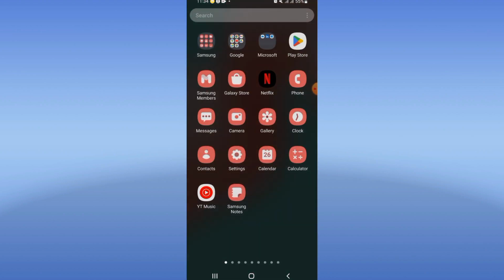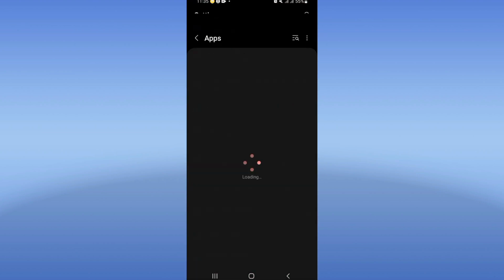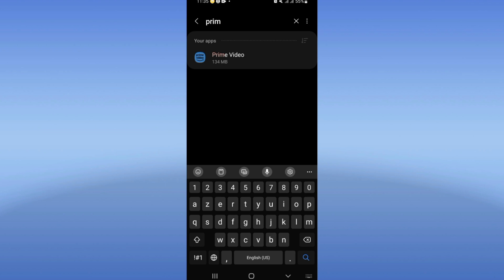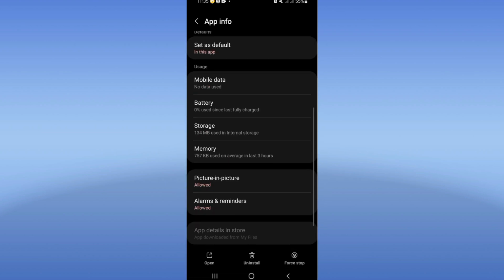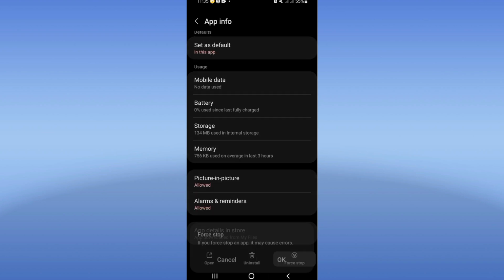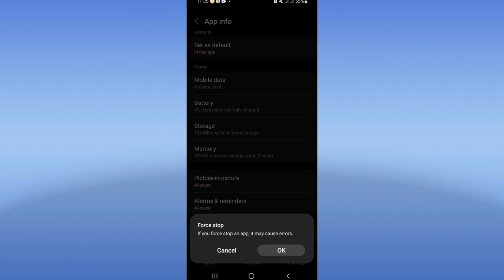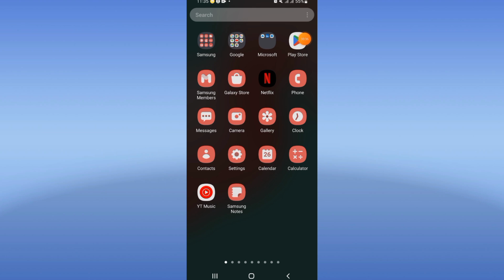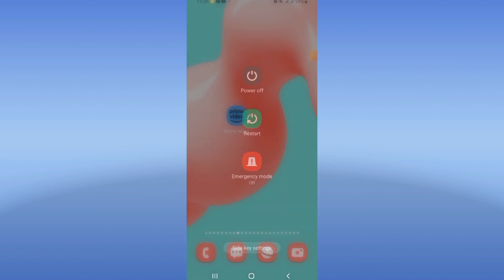How To Fix Amazon Prime Video App Quality Problem 2025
in this video we discuss :
How To Fix Amazon Prime Video App Quality Problem 2024